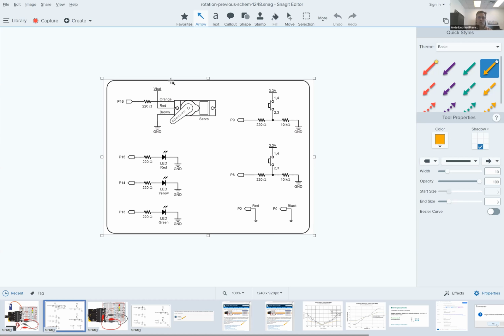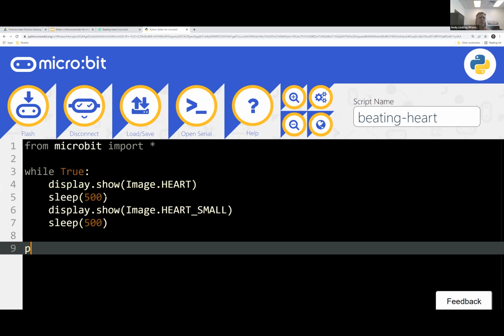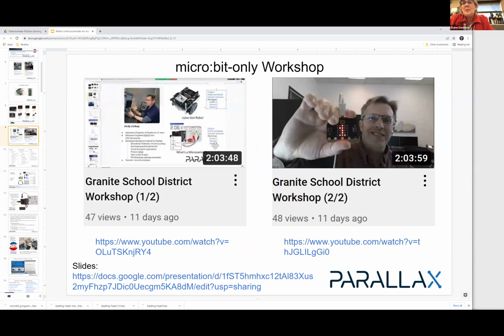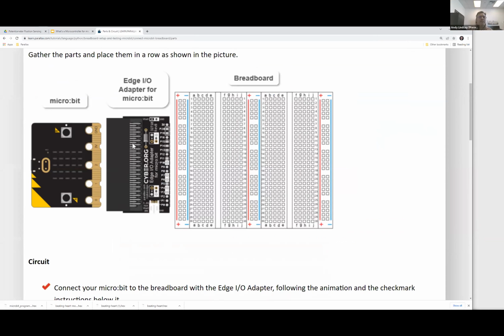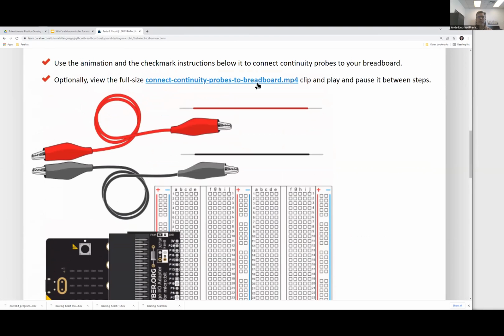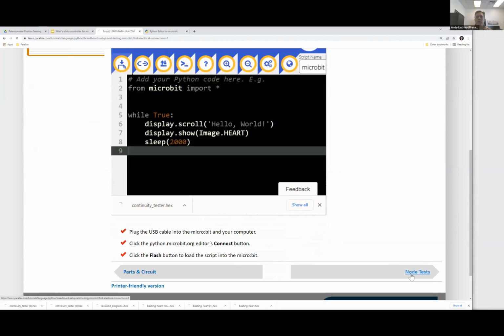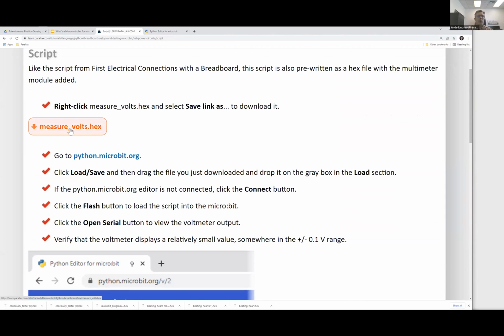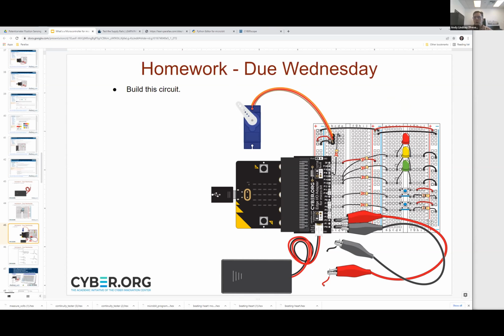What's a Microcontroller w/ Python Educator Workshop Part 1 of 3 (February 14, 2022)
This is the link to the presentation including all the links shown in the video: